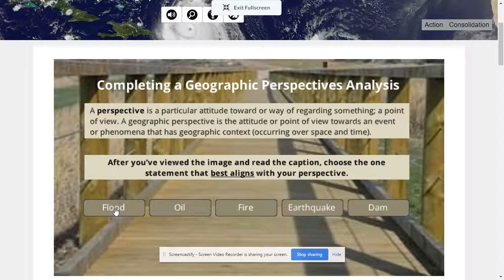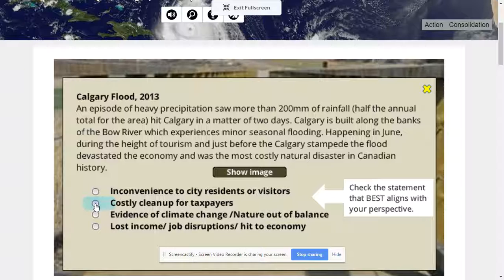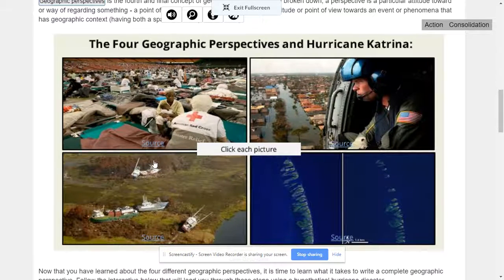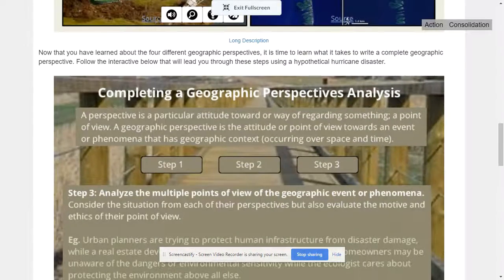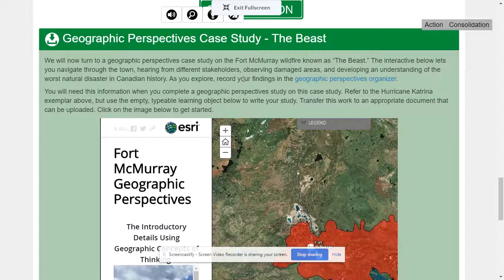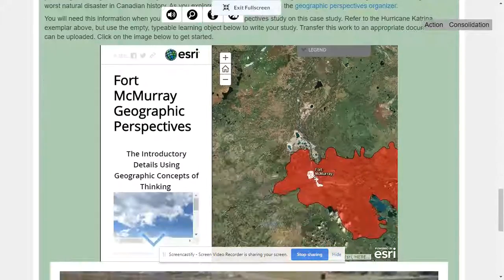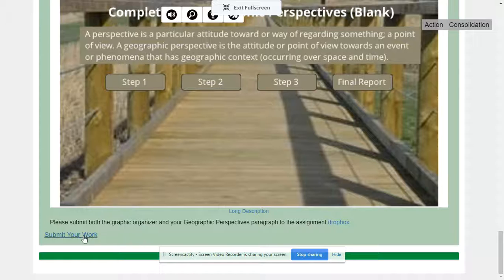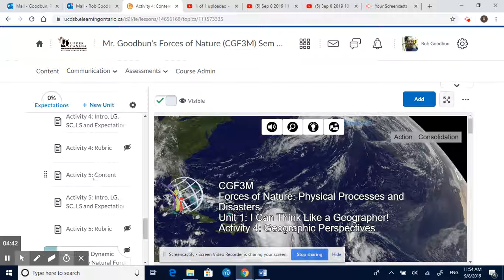Sep 8 2019 11 55 AM